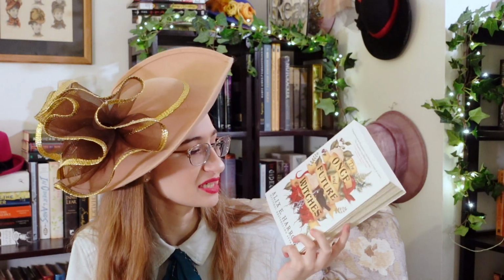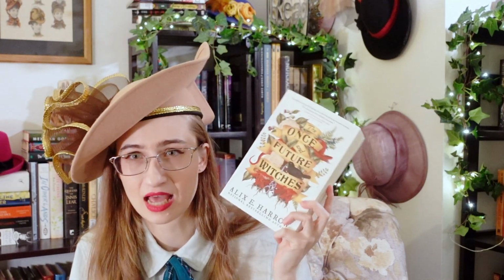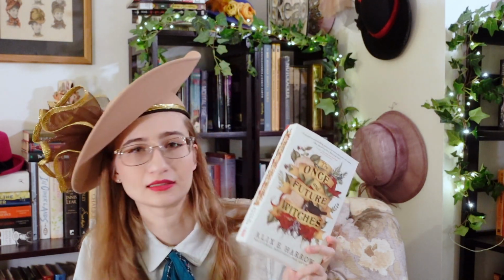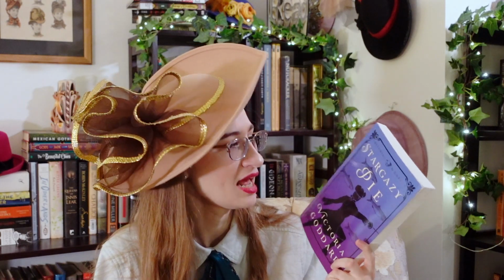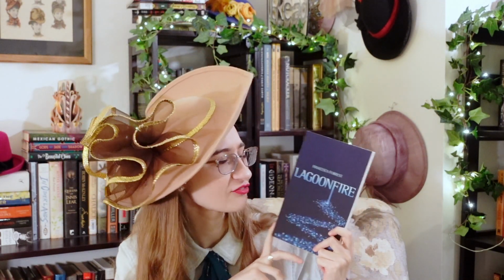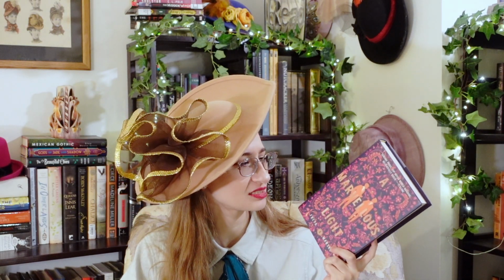Book Haul: Dec. '21/Jan. '22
The Journey to the West, attributed to Wu Cheng'en, translated by Anthony C. Yu (Goodreads series entry is for both original and revised editions)

Heaven Official's Blessing: Tian Guan Ci Fu, Vol. 1, by Mo Xiang Tong Xiu, translated by Sukia: